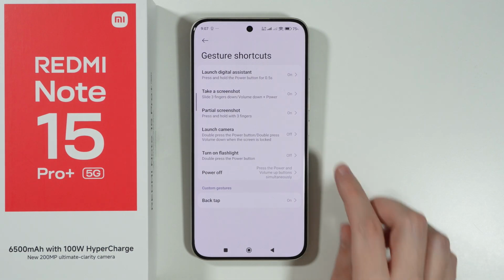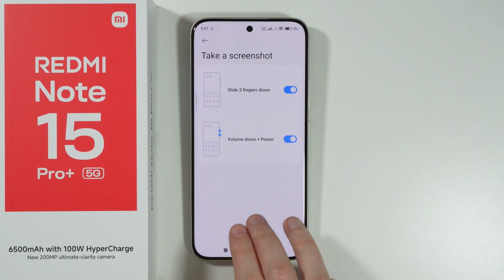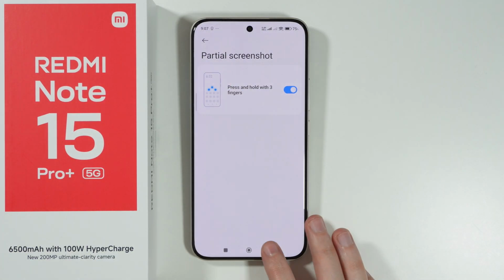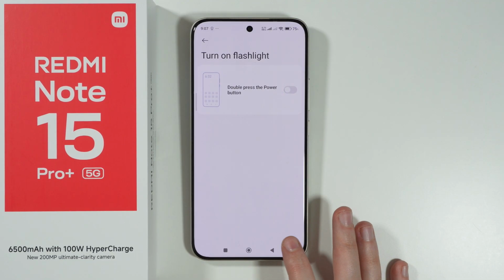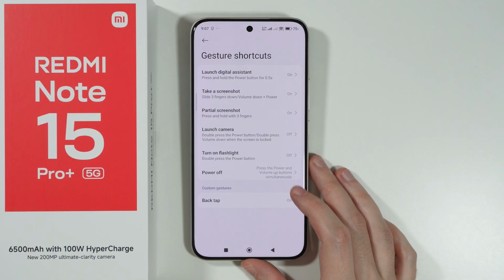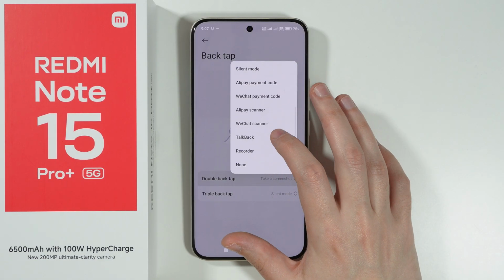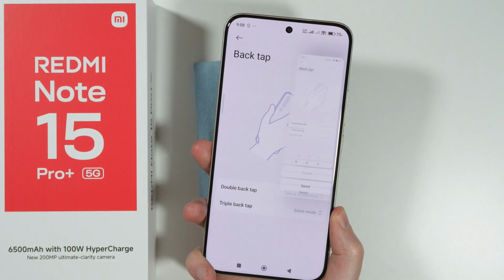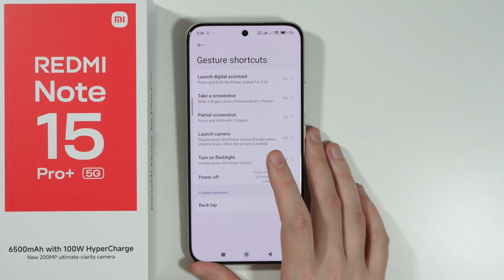Redmi Note 15 Pro+ 5G: All Motions & Gestures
In this video, I'm showcasing all the motions and gestures available on the Redmi Note 15 Pro+ 5G. You'll see how to use features like double-tap to wake, swipe gestures, and more to enhance your smartphone experience. Join me as I demonstrate each gesture and explain how they can make your daily tasks easier and more efficient.